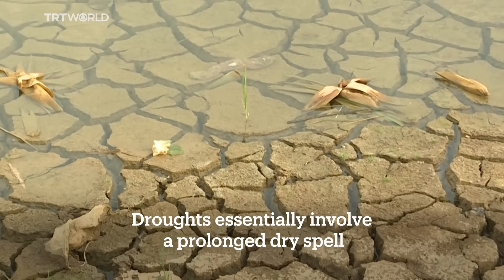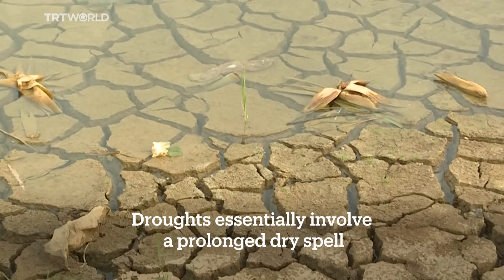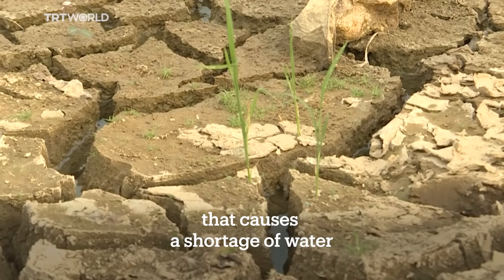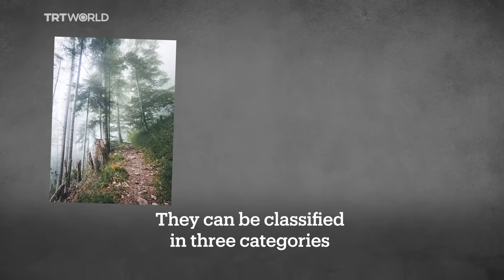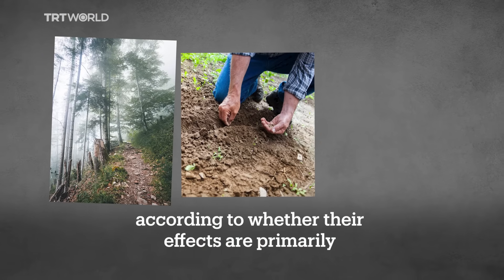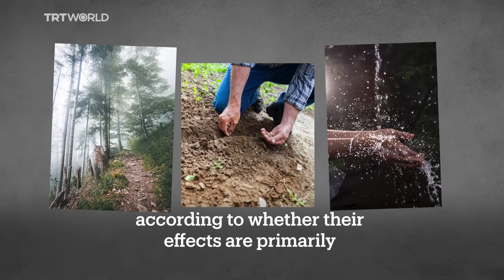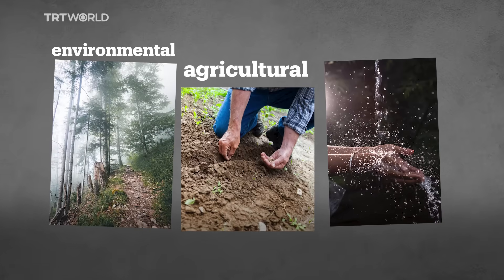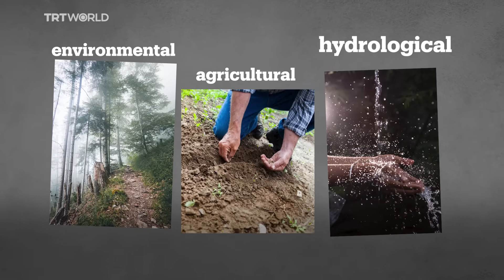What are droughts?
Around 650,000 people have died from droughts in the past 50 years, making them among the deadliest of natural disasters. Find out what a drought is, why they happen, how they affect the world, and how to prevent them.

00:00 Intro
00:16 What is a drought?
00:30 Why do droughts happen?
00:46 What are the effects of droughts?
01:23 How to prevent droughts?